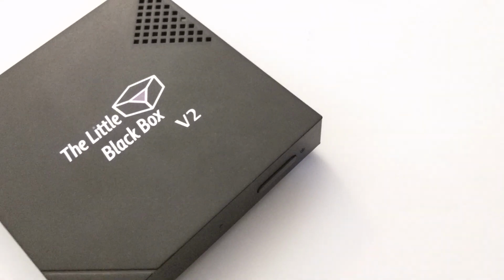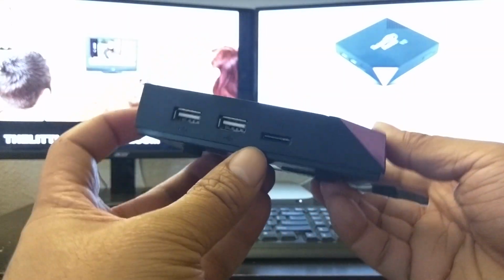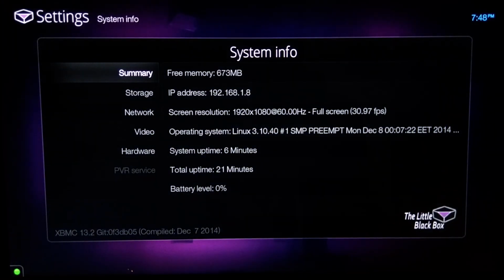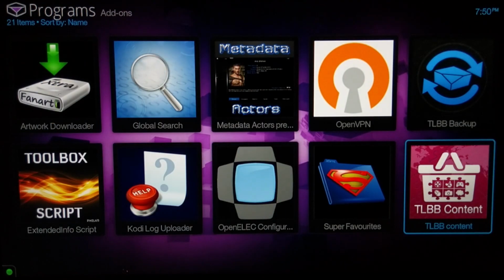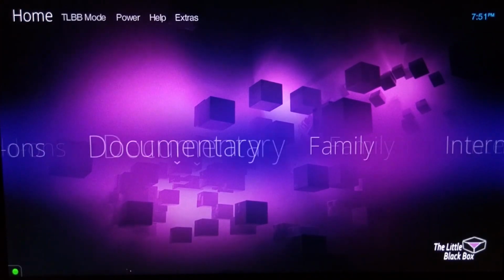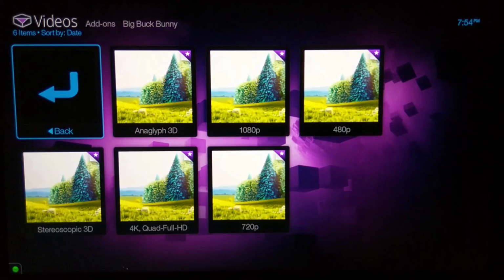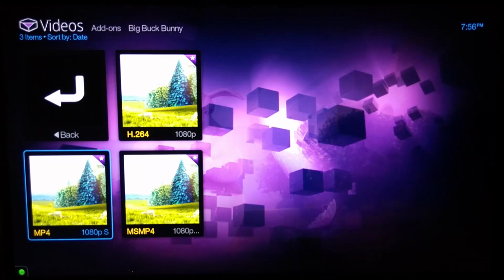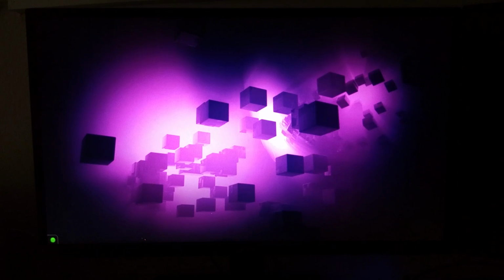The Little Black Box V2 Device Review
Here's an inside look at the The Little Black Box V2, how it handles 1080p online streaming & an indepth look of the device.